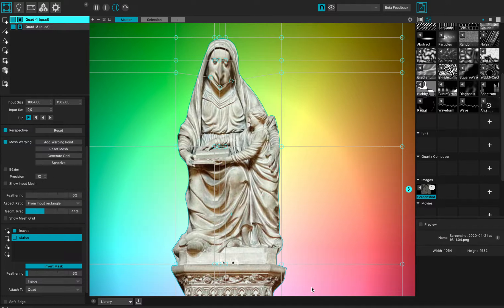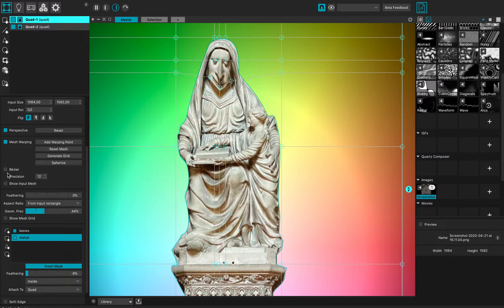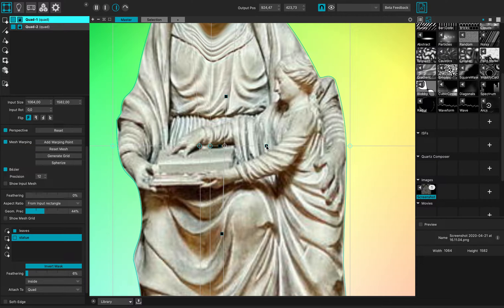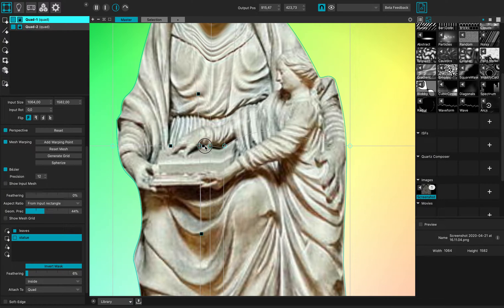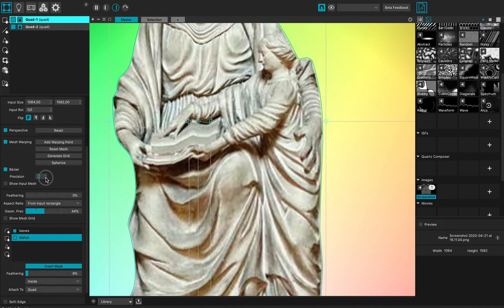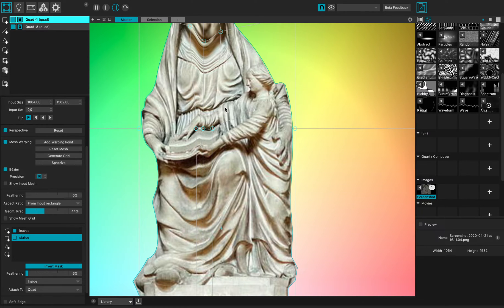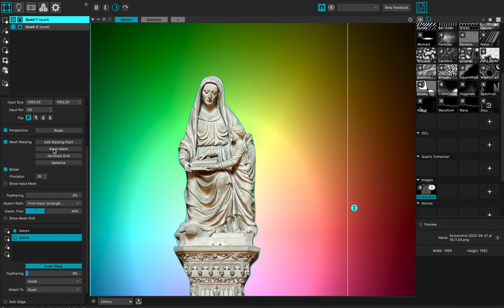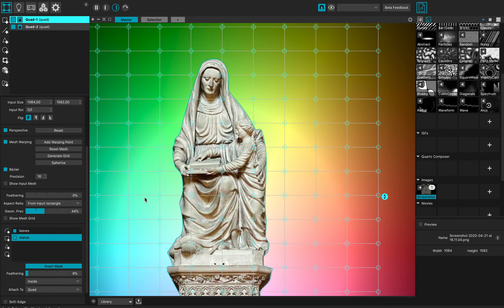Bezier MeshWarping part2 / MadMapper 4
A quick MadMapper 4 tutorial on how to mesh warp a surface.